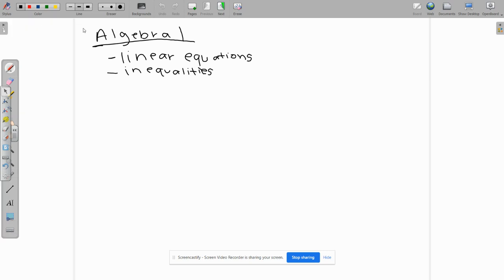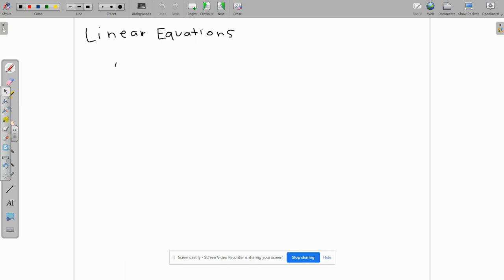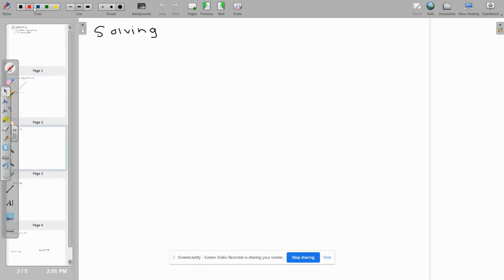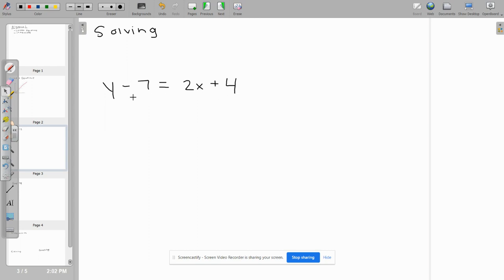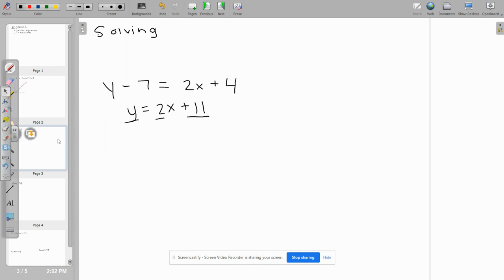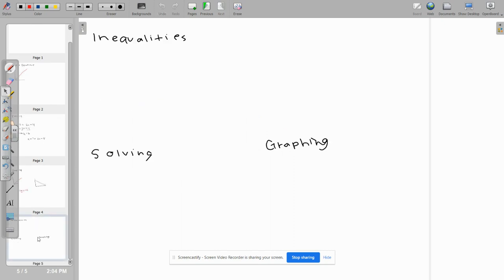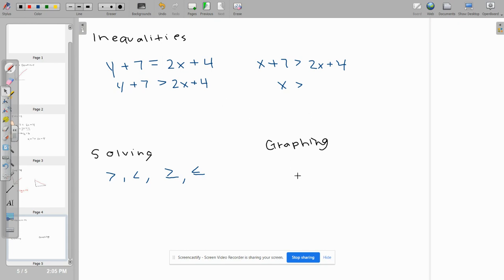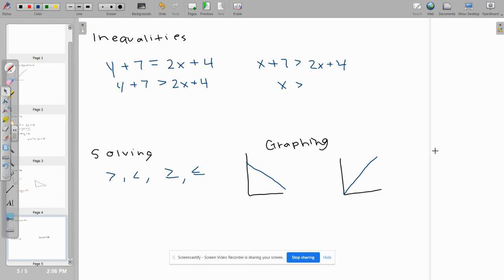Algebra 1 Overview - eq and ineq